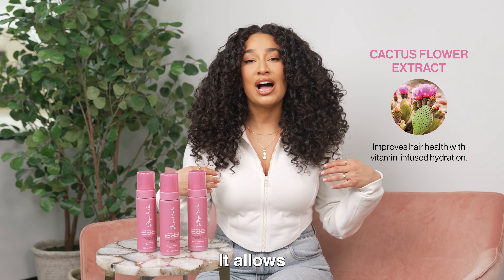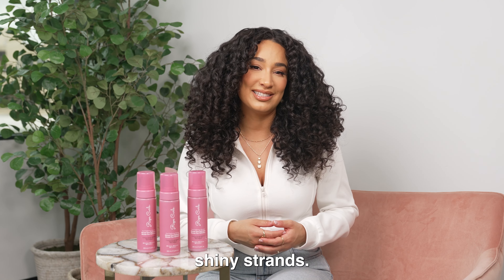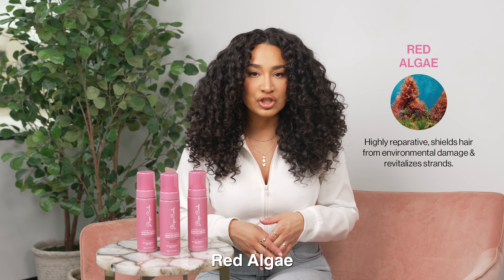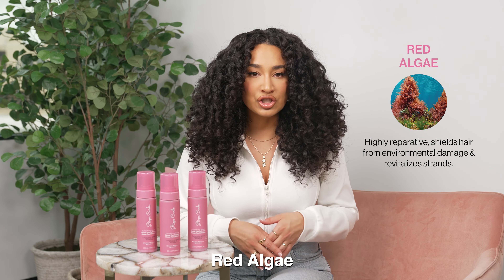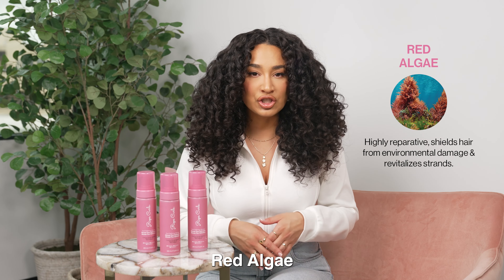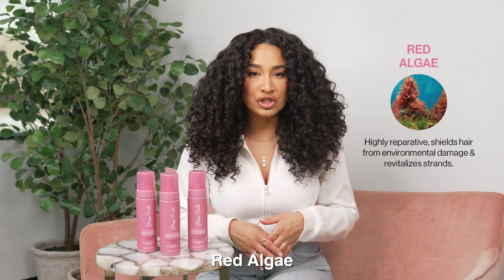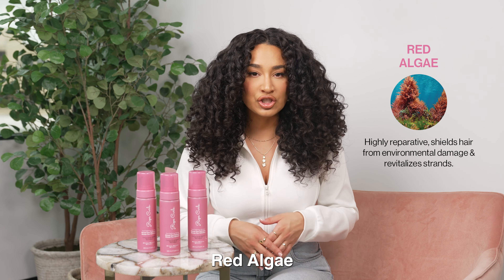🚨NEW Rizos Curls Curl Defining Mousse🚨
Our NEW Curl Defining Mousse is proven to give definition & hydration for healthy and voluminous curls! This lightweight styling foam controls frizz, boosts shine & enhances your hair's natural texture. Made with 96% naturally derived ingredients that were carefully selected to make your hair healthier and deeply hydrated with each use.

For: Curl Definition, Enhancing Texture, Weightless Volume, Deep Hydration, Frizz Control, Easy Styling

Made for Curly, Coily & Wavy

Proven Results:
✔ DEFINITION: 94% agree product enhanced curl definition
✔ HYDRATION: 94% agree product is more hydrating than other curl mousses
✔ VOLUME: 91% agree product improved volume
✔ FLAKES-FREE: 91% agree product did not leave flakes
*Based on a third-party consumer study